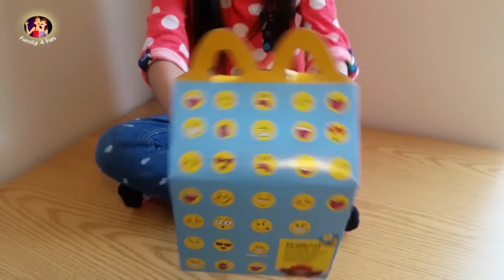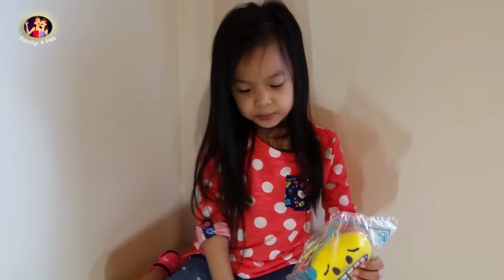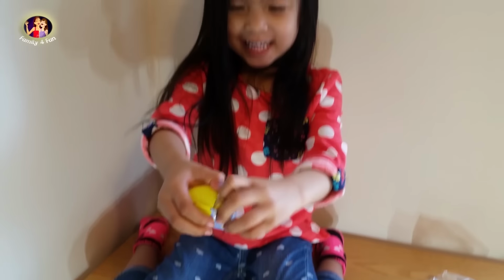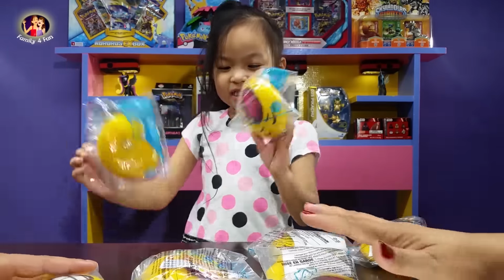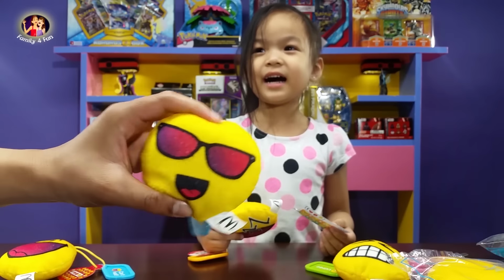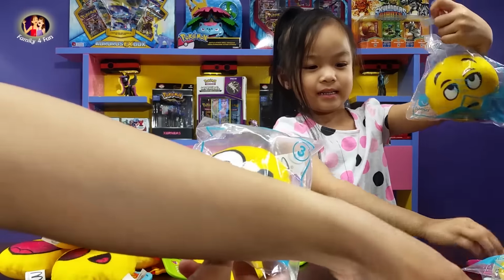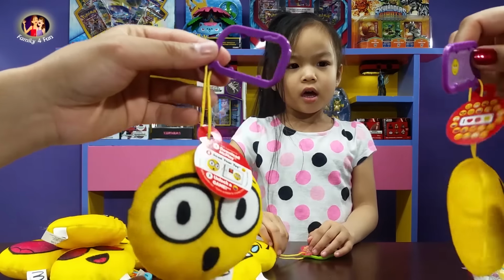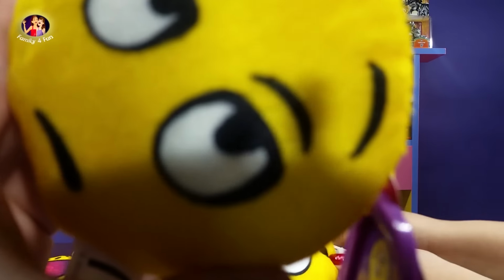McDonald's Emoji Plush Happy Meal 9 Bags Collection Review with Despicable Me Surprise-Family 4 Fun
Yum Yum Yum! Angie was craving some Happy Meal food from McDonald's and decided to open her happy Meal Toy and some other surprises. This is a quick video  where she eat her food and have some fun opening surprise toys. Enjoy this cool video!LOL, ROFL, Uhhh, Whatever!!! These are just a few of the Emoji's in the McDonald's Happy Meal Toys Set of 2016. In today's Video Angie and Ryan team up to open some of McDonald's New set of toys called the Emoji Plush Toys! In total they add up to be a set of 20! Ryan Favorites are the LOL emoji and the Sleeping emoji. Angie likes the sleeping emoji and the happy emoji! Which emoji do you guys like? Enjoy the Video!!!